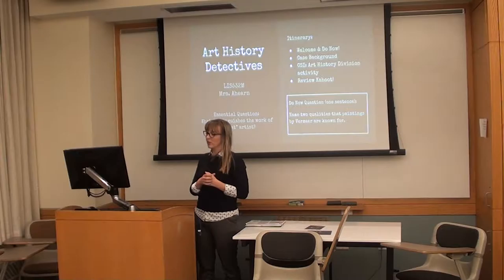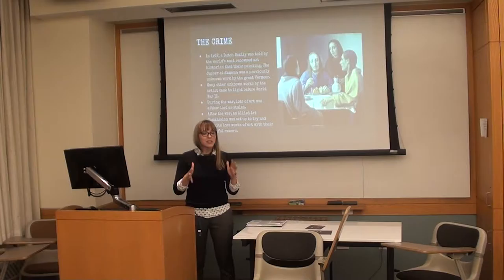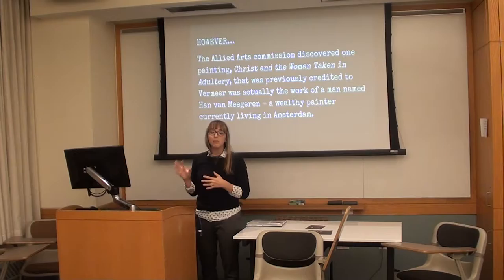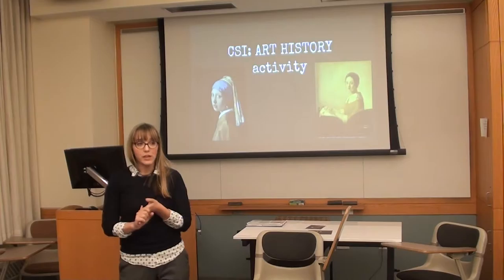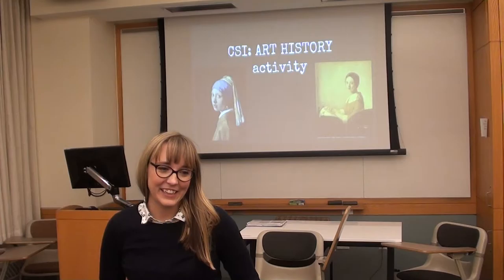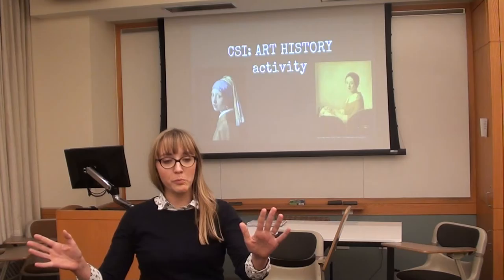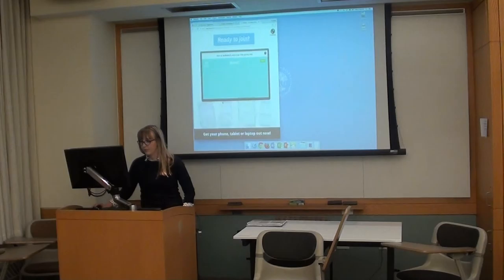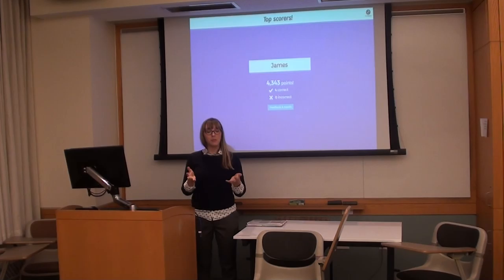Estabrook10 05 2016a